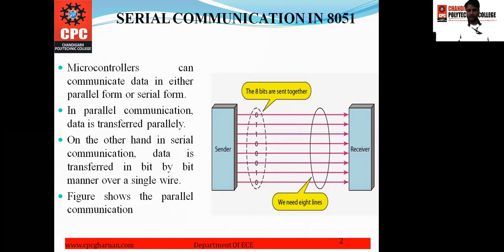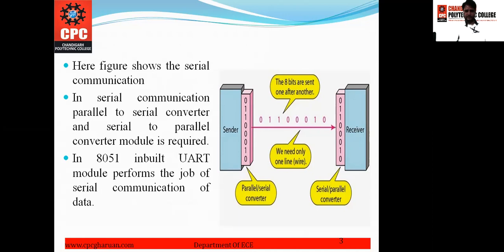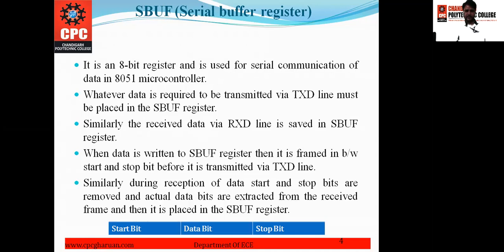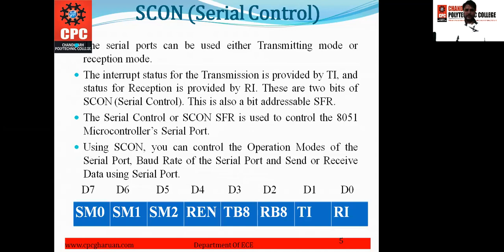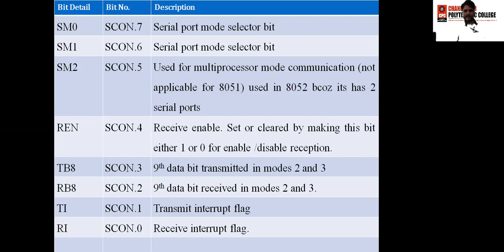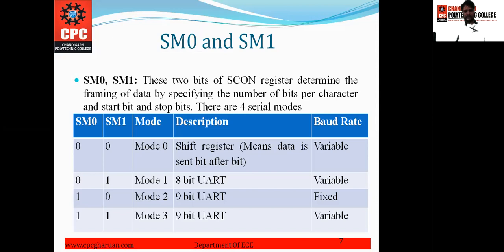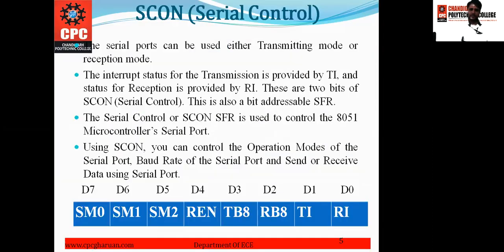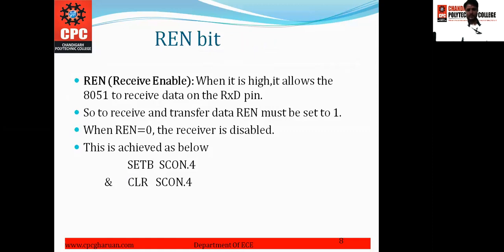MCES--Serial Port Operation in 8051 by Er Rakesh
This video lecture explains the operation of Serial Port in 8051 in detail